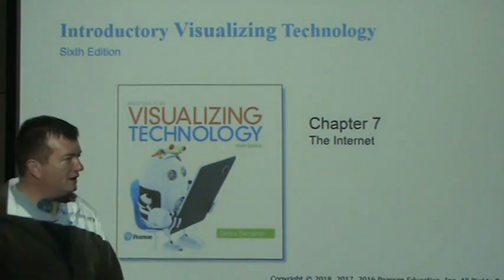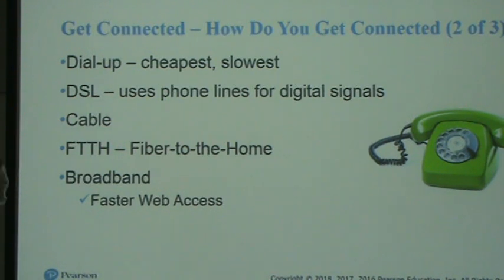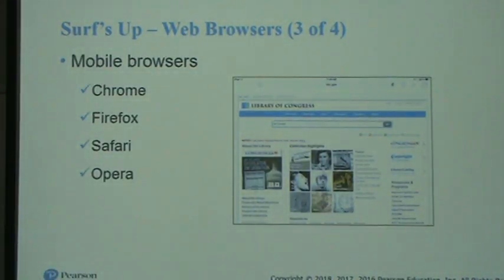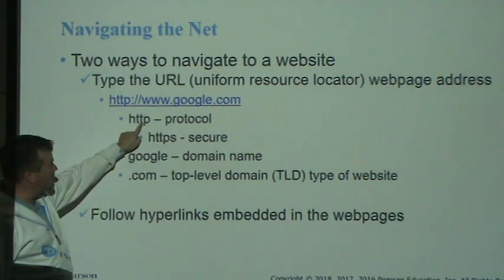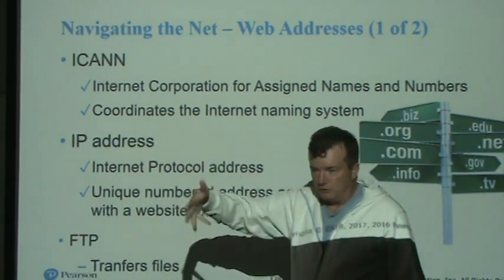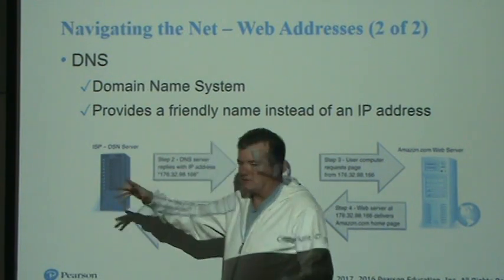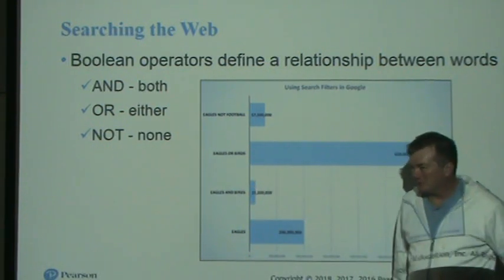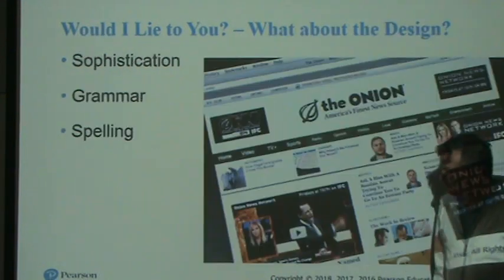The Internet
The Internet, HTML, browsers,